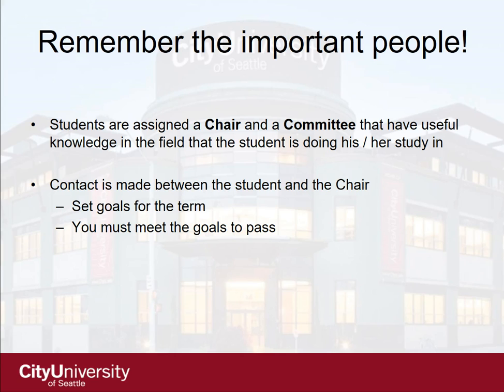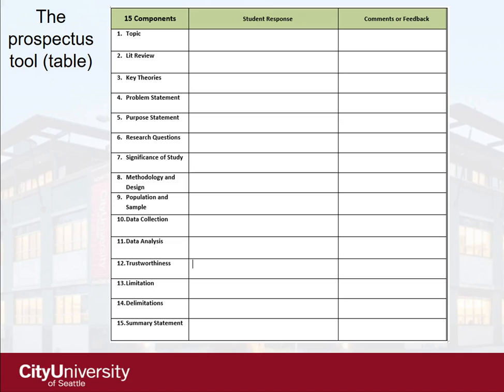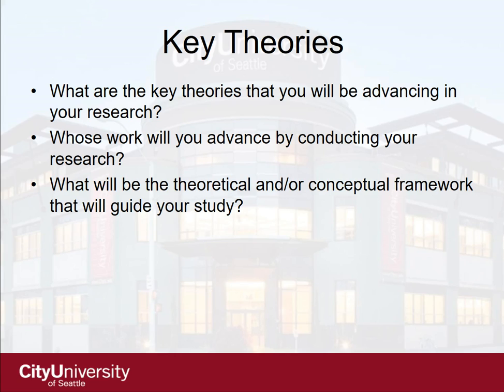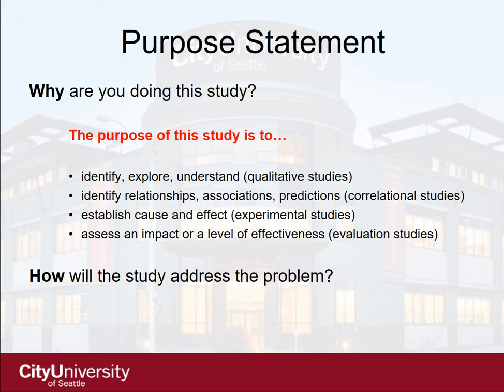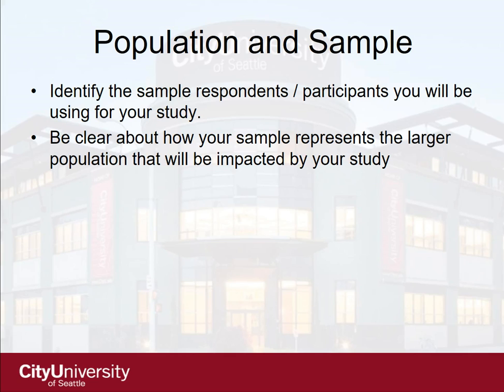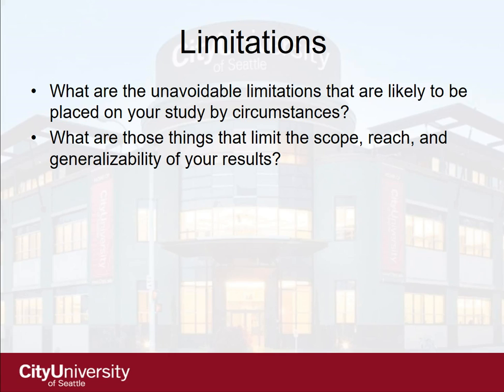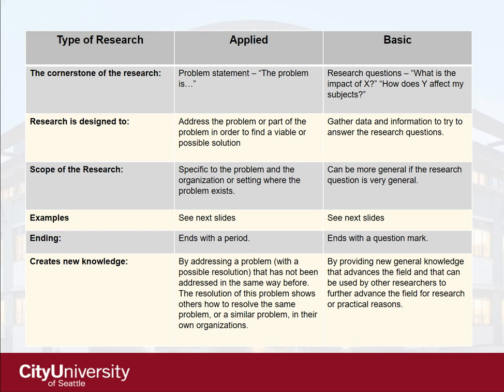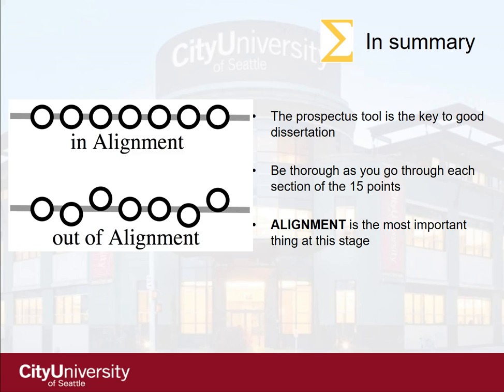15 pt prospectus tool RESIDENCY 1 2017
A presentation given at the 2017 CityU doctoral residency on using the 15 point prospectus tool